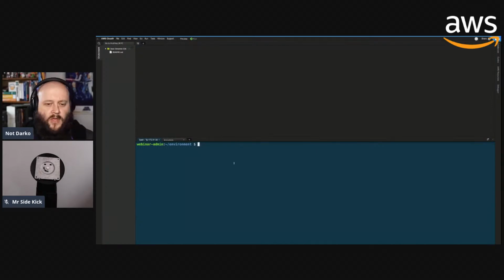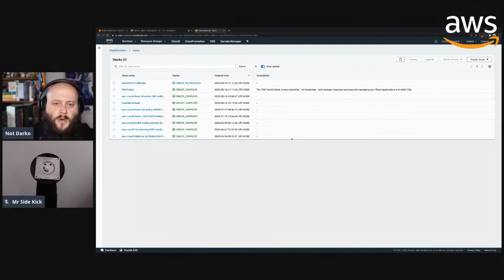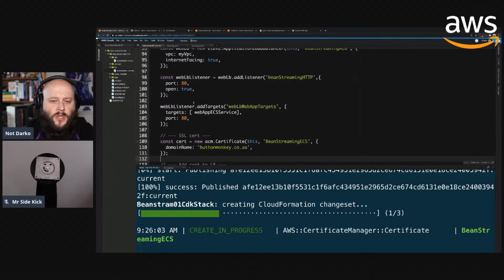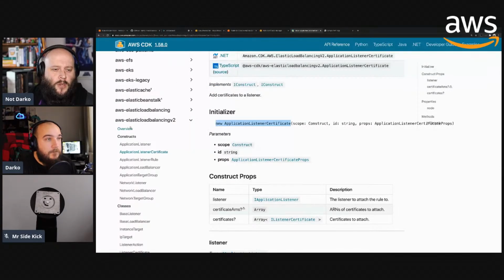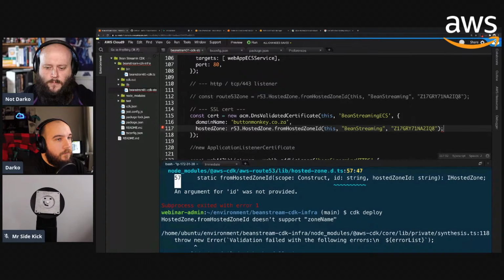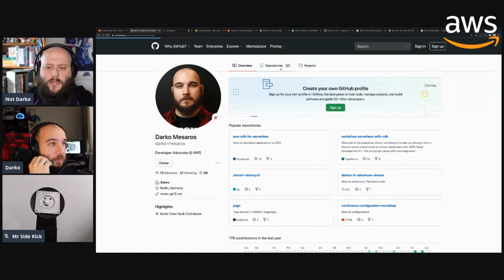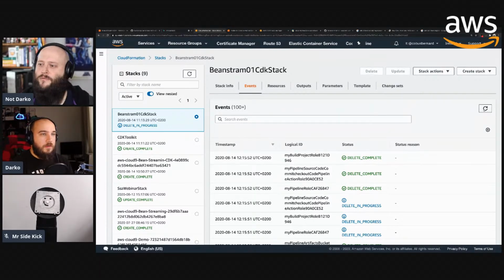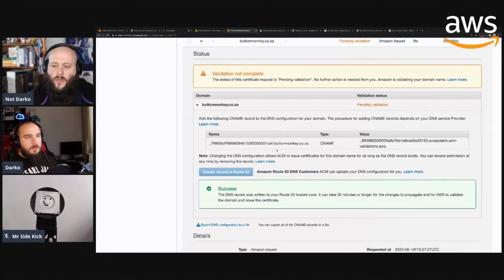Bean Streaming - 14 Aug 2020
Join Cobus Bernard and Darko Meszaros for a weekly tech talk on Mondays & Fridays at 11am SAST/CEST over a cup of coffee / tea about AWS technologies and watch us code things in real time.